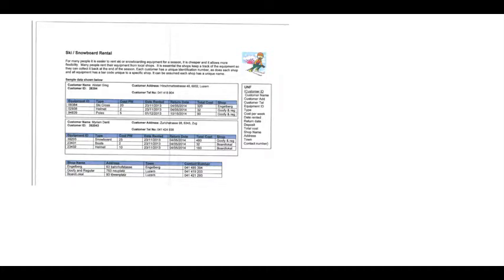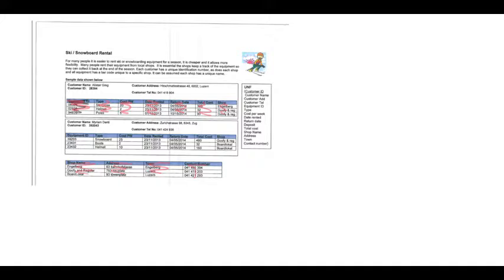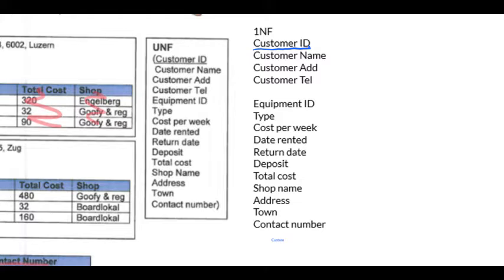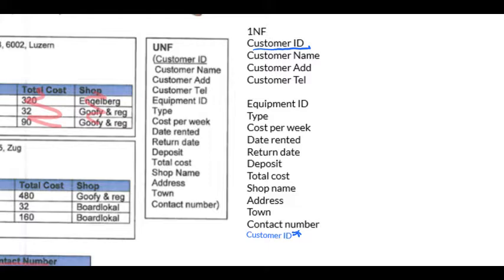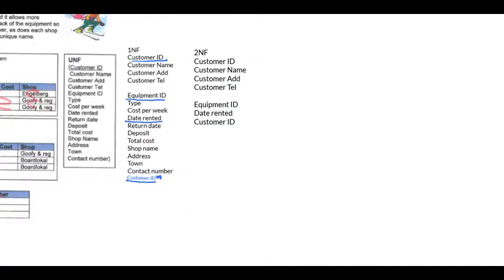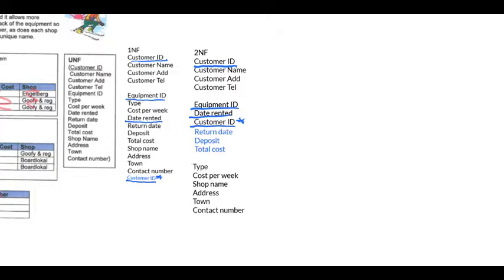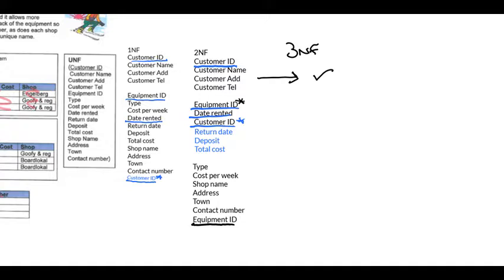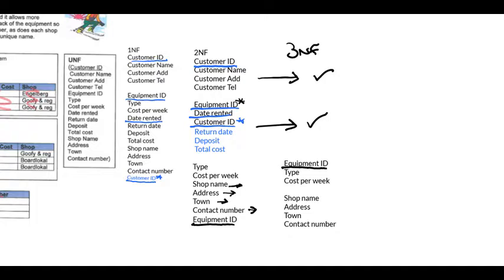CIE 9608 1.8.2 Snowboarding Normalisation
From Cambridge International Examinations course 9608 Computer Science, section 1.8.2 Relational database modelling.

Snowboarding Normalisation
A walkthrough of a normalisation scenario based on Snowboarding / Ski Hire.
Thanks to Linzie Stephenson for her scenario.